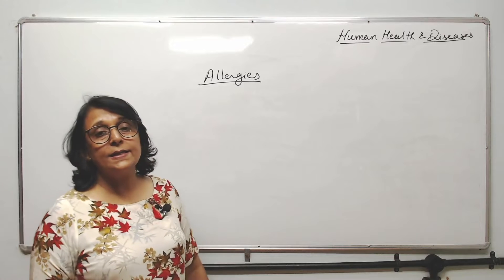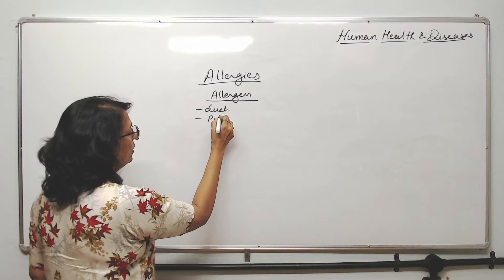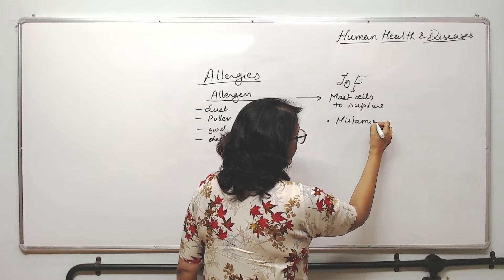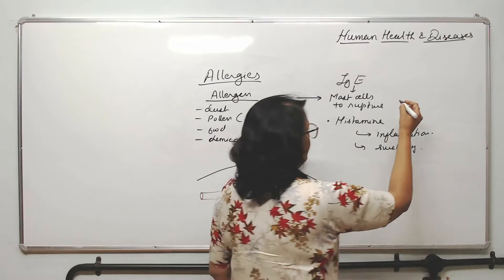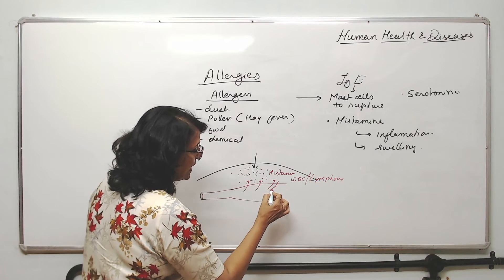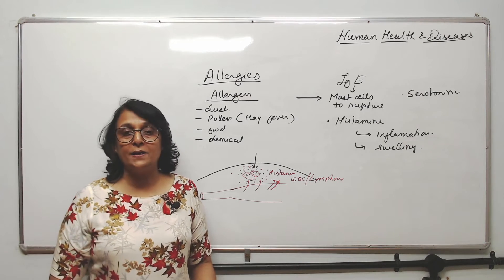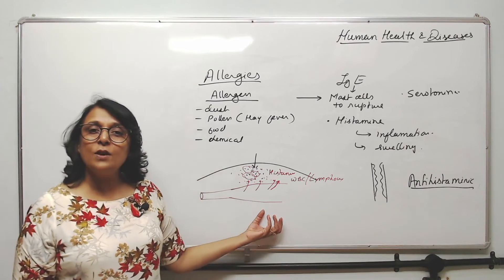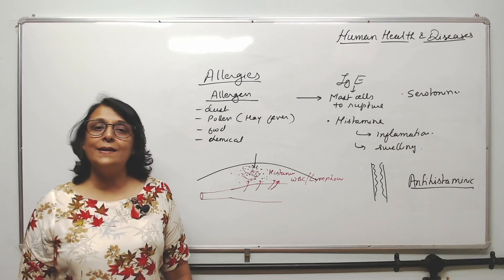Allergy - Allergens & Symptoms | Human Health & Diseases | NEET | Neela Bakore